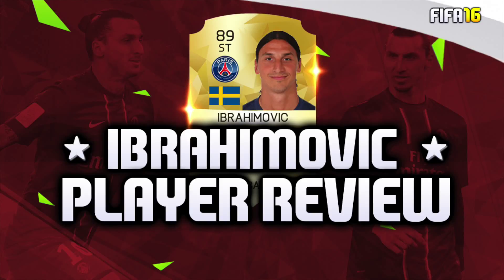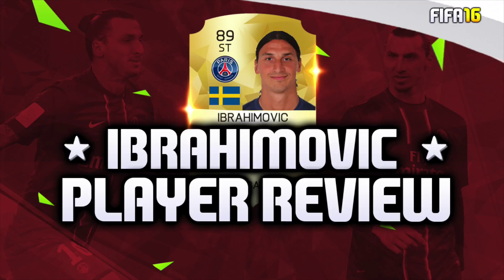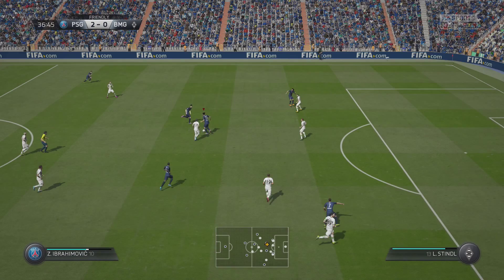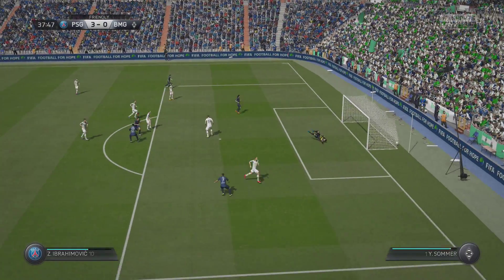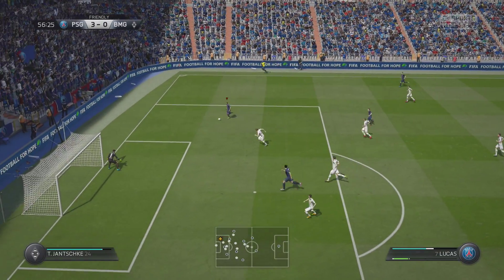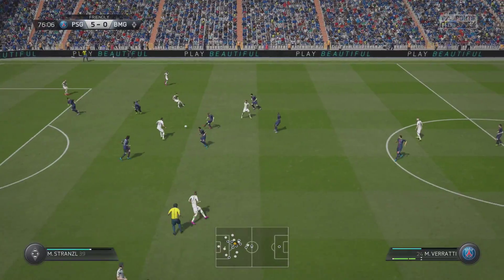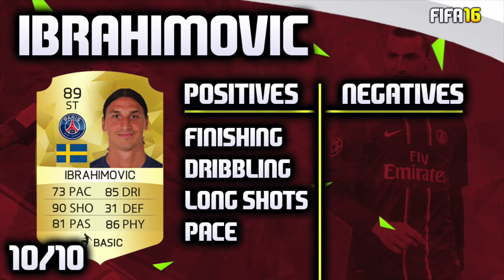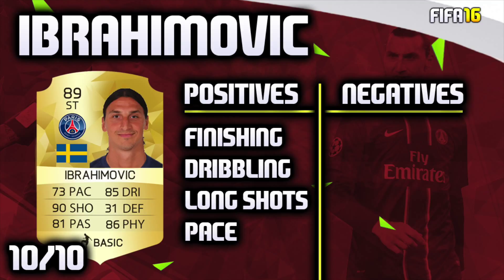IBRAHIMOVIC PLAYER REVIEW | FIFA 16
SORRY JUST REALISED THAT I FORGOT ABOUT THE IN GAME STATS!

If you enjoyed the video remember to hit that thumbs up button!
15 likes would be insane!